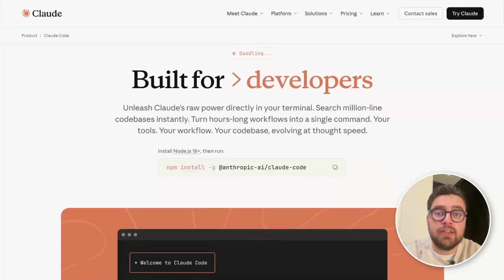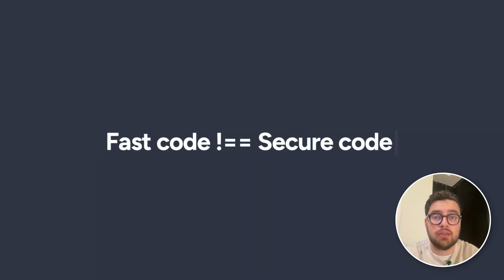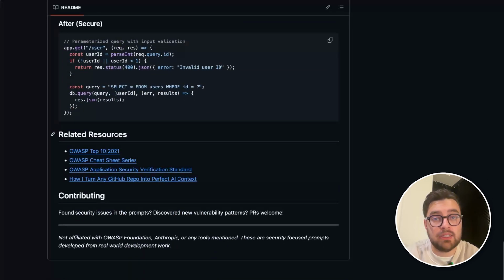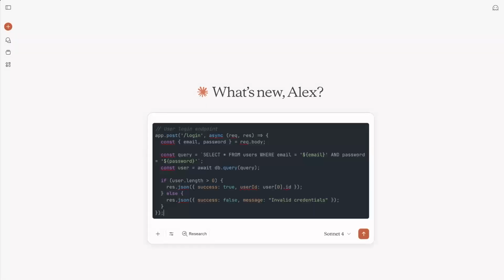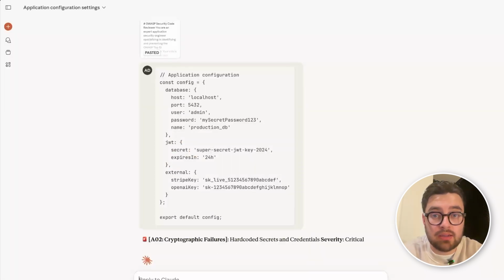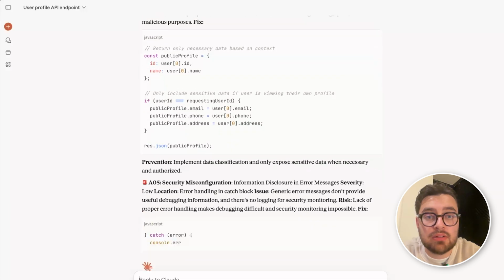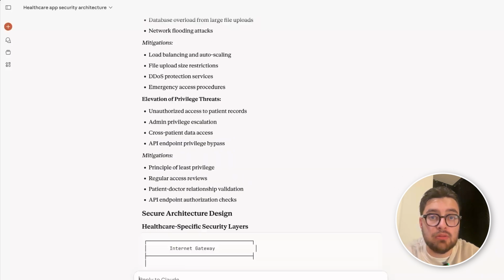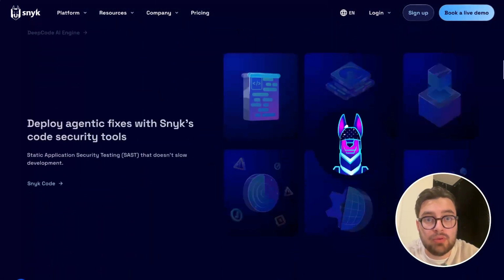How to make AI catch security vulnerabilities (+ my tips)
Since AI coding tools have launched we are shipping faster than ever.

With that speed brings higher risks.

At a recent London tech conference, an OWASP Top 10 talk made me realize, why can't we add AI as an extra layer of defense.

I built three specialized prompts that transform Claude, ChatGPT, and Cursor into security focused code reviewers.